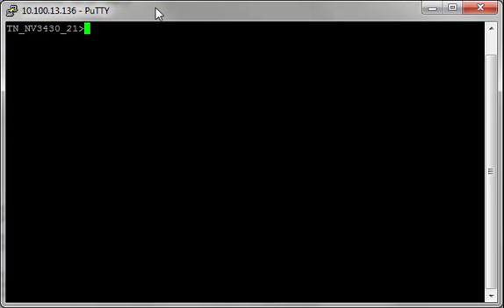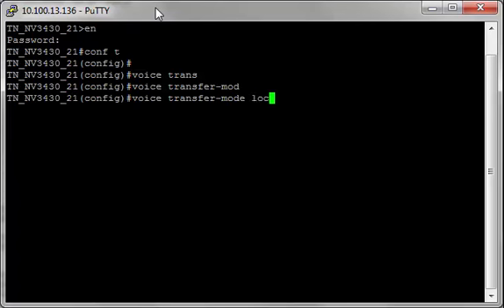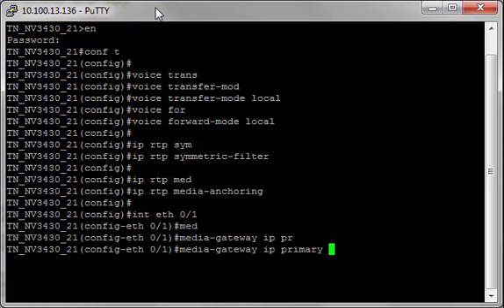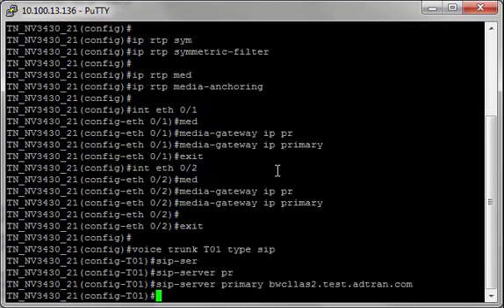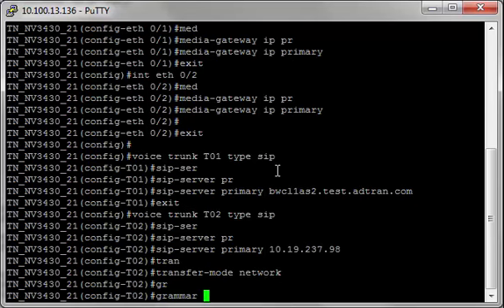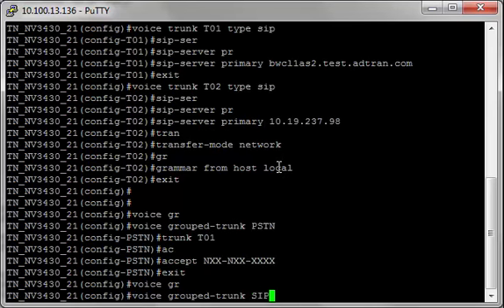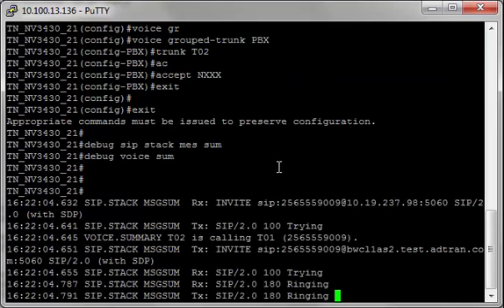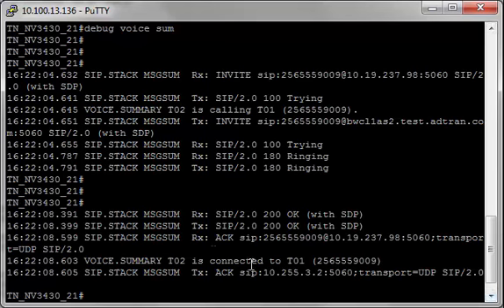How to Configure an ADTRAN SBC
This video walks through configuring an ADTRAN SBC for SIP Trunking applications. This is applicable to any of the ADTRAN SBC product line.

Here is a link to the SBC SIP Trunking Sample Config on the ADTRAN support forum

Here are the commands used during the video:

13:12:50.793 SIP.STACK MSGSUM  Rx: INVITE sip:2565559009@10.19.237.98:5060 SIP/2.0 (with SDP)
13:12:50.800 SIP.STACK MSGSUM  Tx: SIP/2.0 100 Trying
13:12:50.804 VOICE.SUMMARY T02 is calling T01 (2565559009).
13:12:50.814 SIP.STACK MSGSUM  Rx: SIP/2.0 100 Trying
13:12:50.953 SIP.STACK MSGSUM  Rx: SIP/2.0 180 Ringing
13:12:50.956 SIP.STACK MSGSUM  Tx: SIP/2.0 180 Ringing
TN_NV3430_21#
TN_NV3430_21#
TN_NV3430_21#
TN_NV3430_21#
13:12:55.456 SIP.STACK MSGSUM  Rx: SIP/2.0 200 OK (with SDP)
13:12:55.464 SIP.STACK MSGSUM  Tx: SIP/2.0 200 OK (with SDP)
13:12:55.666 SIP.STACK MSGSUM  Rx: ACK sip:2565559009@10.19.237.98:5060;transport=UDP SIP/2.0
13:12:55.670 VOICE.SUMMARY T02 is connected to T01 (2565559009)
13:12:55.672 SIP.STACK MSGSUM  Tx: ACK sip:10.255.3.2:5060;transport=UDP SIP/2.0
TN_NV3430_21#
TN_NV3430_21#
TN_NV3430_21#
TN_NV3430_21#
TN_NV3430_21#
13:13:01.326 SIP.STACK MSGSUM  Rx: BYE sip:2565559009@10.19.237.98:5060;transport=UDP SIP/2.0
13:13:01.329 SIP.STACK MSGSUM  Tx: SIP/2.0 200 OK
13:13:01.331 VOICE.SUMMARY Call from T02 to T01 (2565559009) ended by T02: normal clearing
13:13:01.333 SIP.STACK MSGSUM  Tx: BYE sip:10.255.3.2:5060;transport=UDP SIP/2.0
13:13:01.336 SIP.STACK MSGSUM  Rx: SIP/2.0 200 OK
TN_NV3430_21#
TN_NV3430_21#undebug all

The full configuration is below:

! ADTRAN, Inc. OS version R11.4.2.V
! Boot ROM version 17.06.01.V1
! Platform: NetVanta 3430, part number 1202820G1
! Serial number LBADTN1236AF328
hostname "TN_NV3430_21"
enable password adtran
clock timezone -6-Central-Time
ip subnet-zero
ip classless
ip routing
ipv6 unicast-routing
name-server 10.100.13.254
no auto-config
event-history on
no logging forwarding
no logging email
no service password-encryption
username "admin" password "adtran"
no ip firewall alg msn
no ip firewall alg mszone
no ip firewall alg h323

no ethernet cfm
interface eth 0/1
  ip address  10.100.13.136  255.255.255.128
  media-gateway ip primary
  no shutdown
interface eth 0/2
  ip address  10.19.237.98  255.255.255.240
  media-gateway ip primary
  no shutdown
ip route 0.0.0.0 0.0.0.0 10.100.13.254
no tftp server
no tftp server overwrite
http server
http secure-server
snmp agent
ip ftp server
ip ftp server default-filesystem flash
no ip scp server
no ip sntp server
snmp-server community public RO
snmp-server community private RW
sip
sip udp 5060
sip tcp 5060
voice feature-mode network
voice transfer-mode local
voice forward-mode local
voice trunk T01 type sip
voice trunk T02 type sip
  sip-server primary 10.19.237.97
  grammar from host local
  transfer-mode network
voice grouped-trunk PSTN
  trunk T01
  accept NXX-NXX-XXXX cost 0
voice grouped-trunk PBX
  trunk T02
  accept NXXX cost 0
ip rtp media-anchoring
line con 0
  no login
line telnet 0 4
  login local-userlist
  no shutdown
line ssh 0 4
  login local-userlist
  no shutdown
end